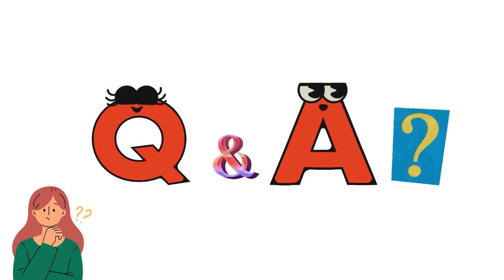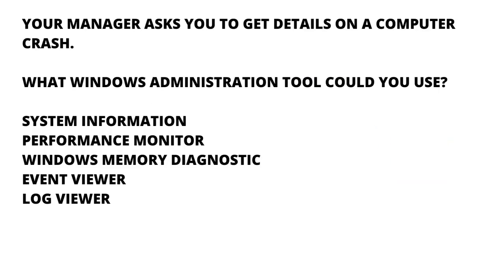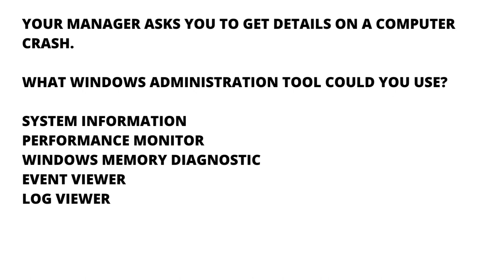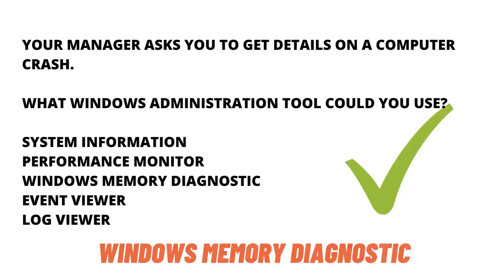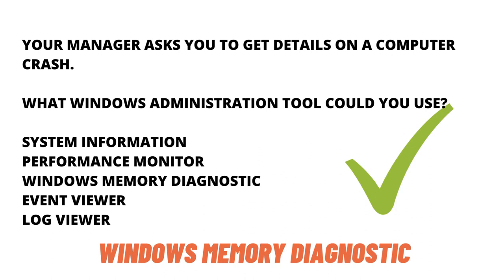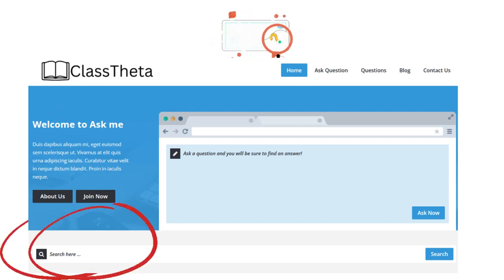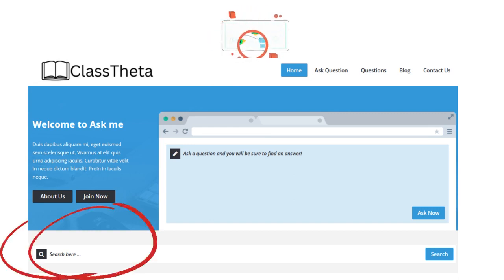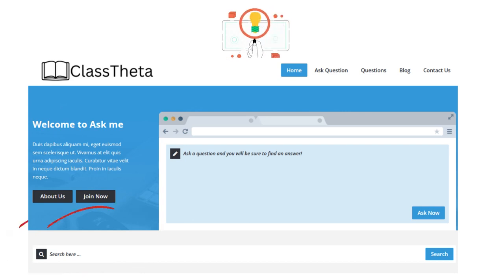Your manager asks you to get details on a computer crash.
Your manager asks you to get details on a computer crash. What Windows Administration Tool could you use?

System Information

Performance Monitor

Windows Memory

Diagnostic Event

Viewer Log Viewer